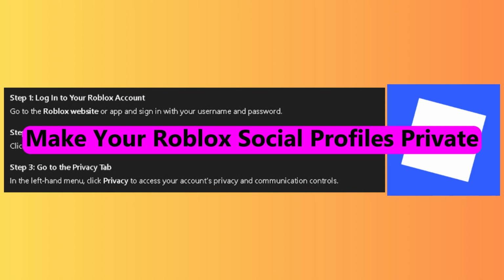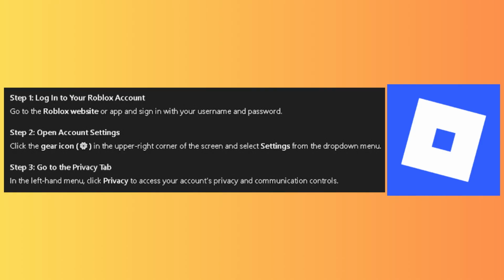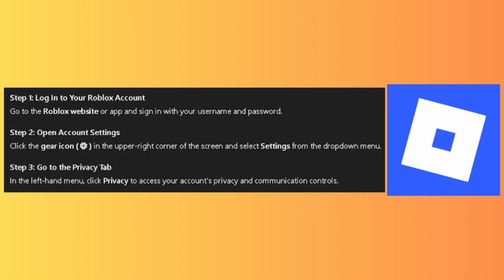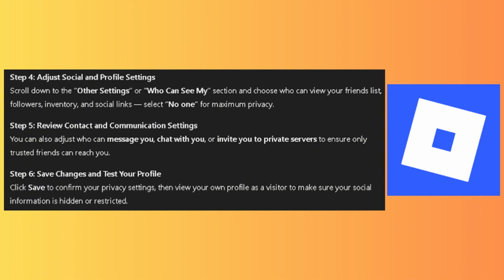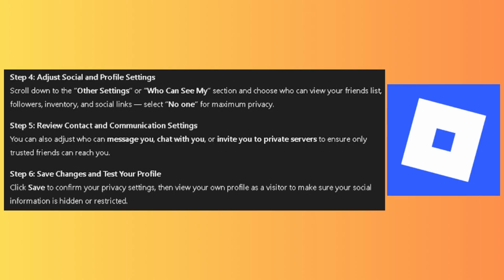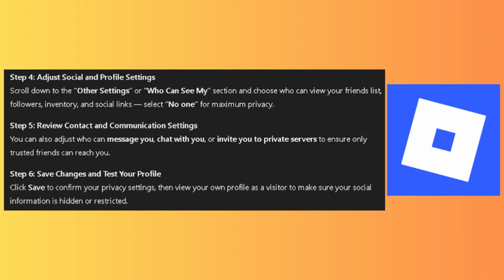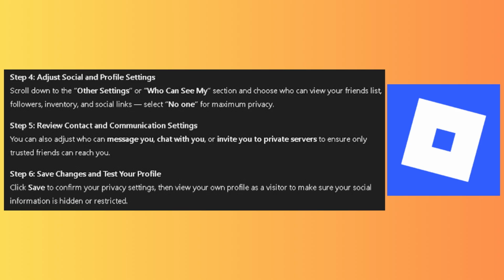How To Make Your Roblox Social Profiles Private (Full Guide) 2025!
In this comprehensive guide I will show you how to make your roblox social profiles private in 2025! Keeping your Roblox social profiles private is important for protecting your privacy and controlling who can see your activity, friends, and shared links. By adjusting your privacy settings, you can limit what information other users can view on your profile — including your followers, inventory, and social media connections. Follow these six simple steps to make your Roblox social profiles private.